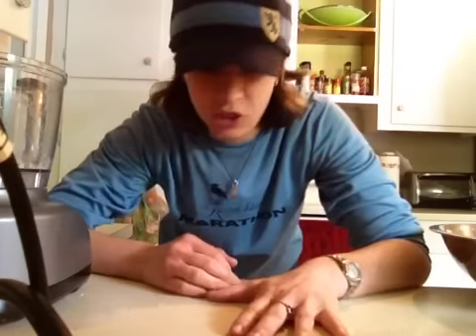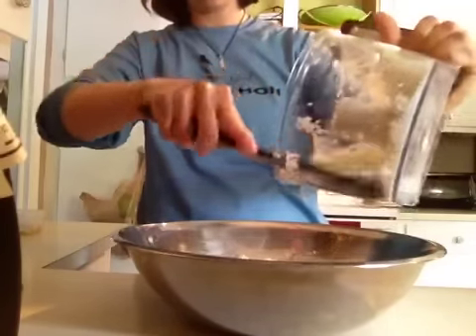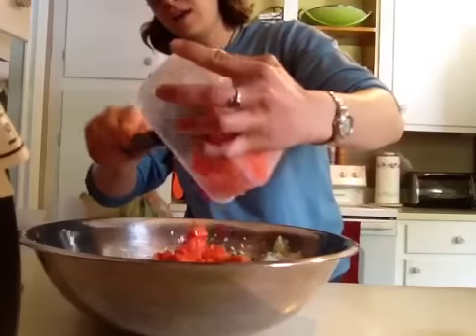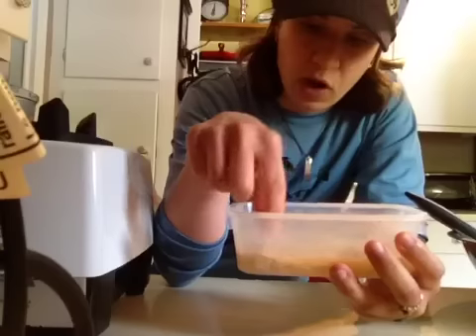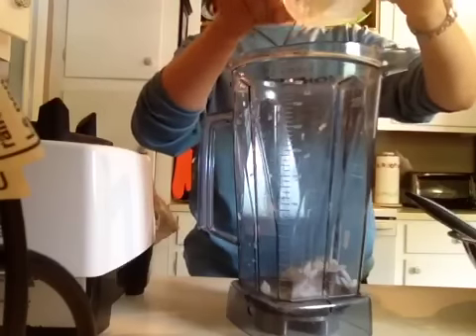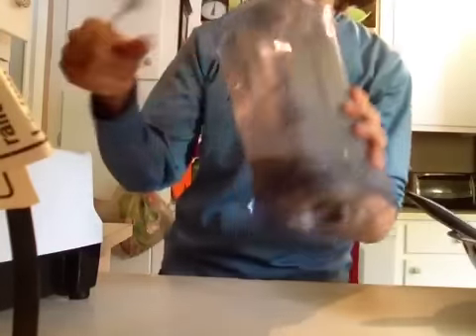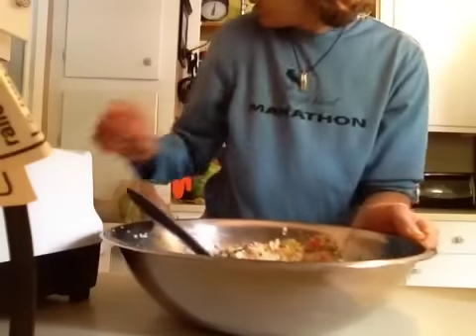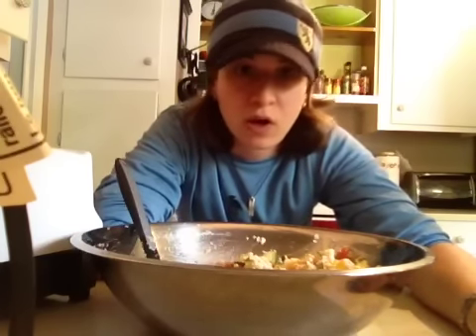RICE BOWL with Coconut Curry Sauce- RAW VEGAN RECIPE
This dish is so yummy and can be made a day in advance. Perfect to take on a picnic or for any occasion. Enjoy!!!